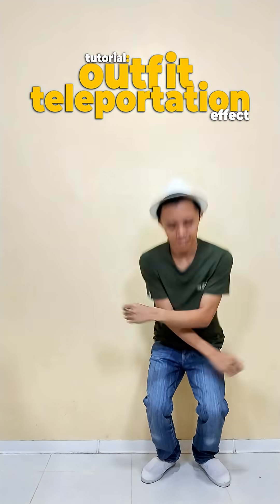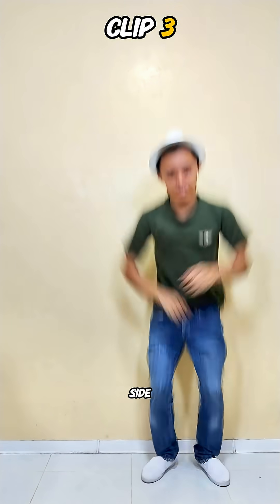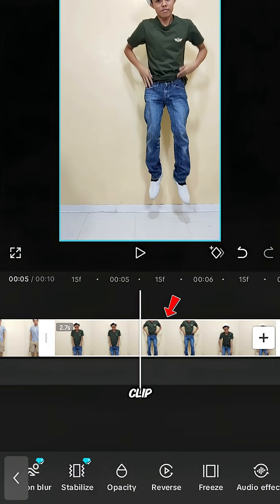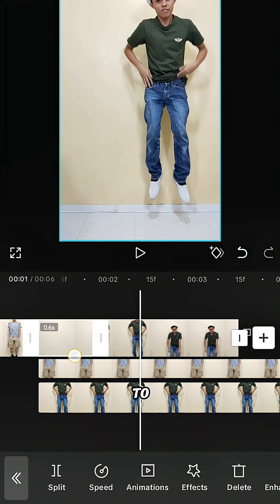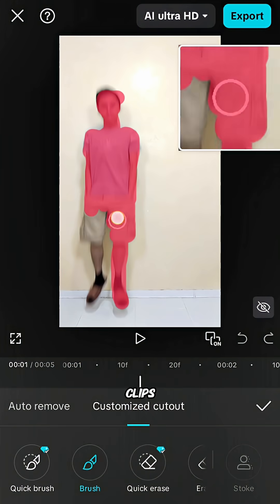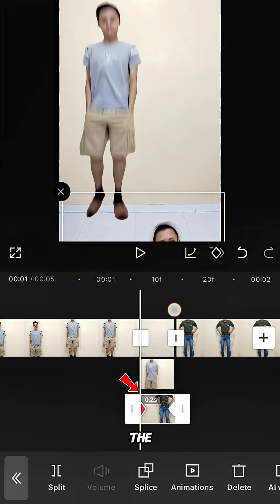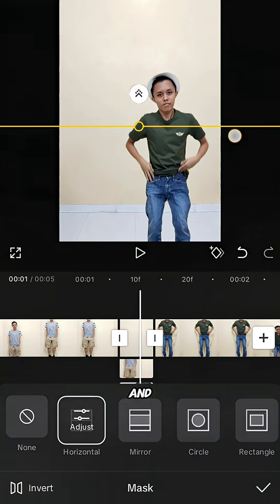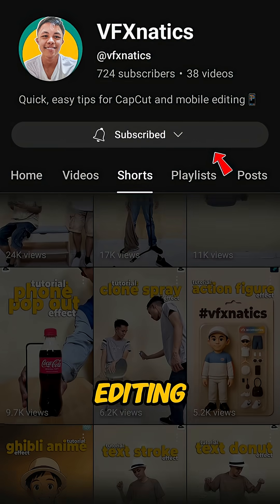Outfit Teleportation Effect in Capcut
How to Create an Outfit Teleportation Effect in CapCut

1️⃣ Record Your Clips
• Record an empty background for at least 5 seconds.
• Stand on one side of the frame and jump as high as you can.
• Change outfits, stand on the opposite side, and jump again.

2️⃣ Import and Freeze
• Import all clips into CapCut.
• Freeze the first outfit clip right before your feet touch the floor, then delete the right part of the clip.
• Freeze the second outfit clip at the highest point of your jump, then delete the left part of the clip.

3️⃣ Overlay and Adjust
• Overlay both the first and second outfit clips.
• Move the background clip to the middle of the timeline and adjust its length to 0.2 seconds.
• Split and delete any extra length from both freeze clips so they match the middle clip above.

4️⃣ Remove Backgrounds
• Remove the background from both freeze clips.

5️⃣ Add Keyframes
• Add keyframes at the beginning and end of both freeze clips.
• At the end of the first freeze clip, drag the image down out of the frame.
• At the beginning of the second freeze clip, drag the image down out of the frame.

6️⃣ Final Mask and Layers
• Duplicate the middle clip and overlay it, moving it to the fourth layer beneath the other clips.
• Add a horizontal mask, rotate it 180 degrees, and place the mask on the floor. Add feathering for smoother edges.
• Tap Layer and make sure the middle clip is on top.

Don’t forget to follow  @vfxnatics  for  more CapCut editing tutorials! 🎬✨